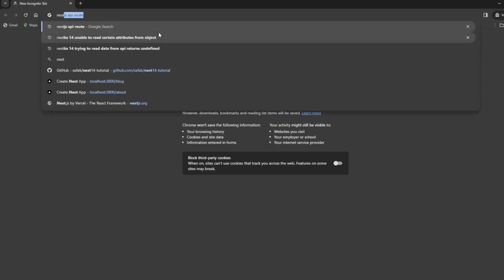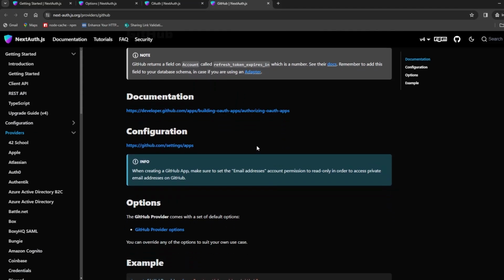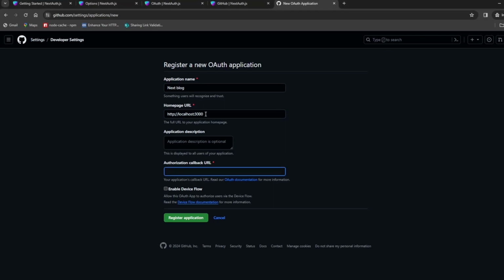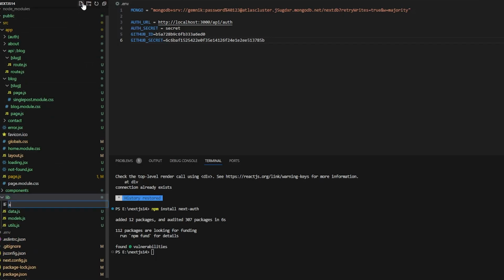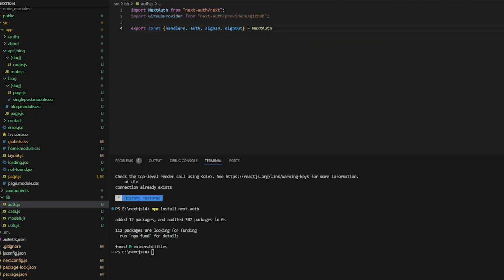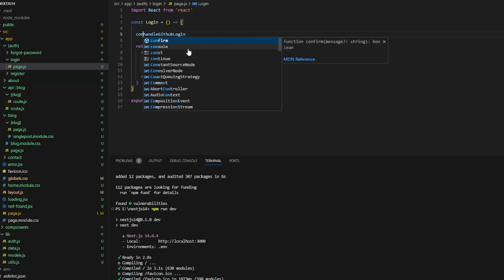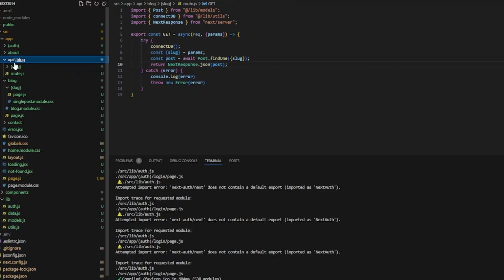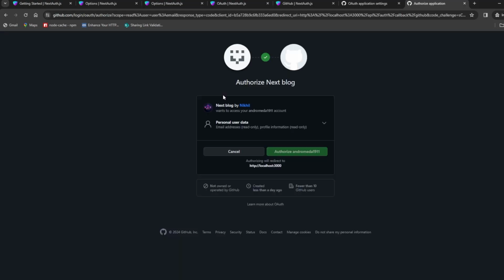Next.js + NextAuth.js | Authenticating users made easy! 👽 Social media login part-12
In this video, we will explore how we can authenticate users using Social media like Github. We will make use of NextAuth.js, a simple npm package that makes the process very easy.